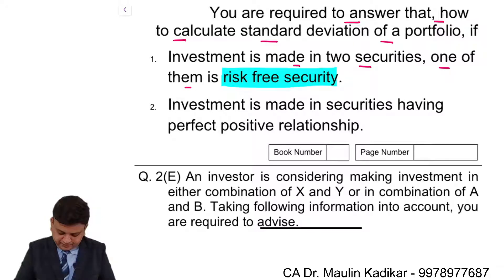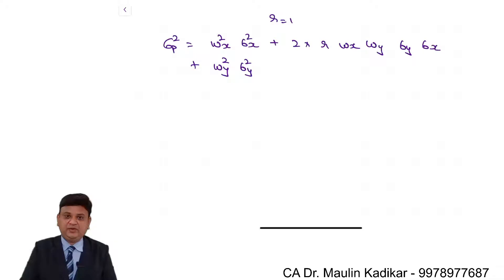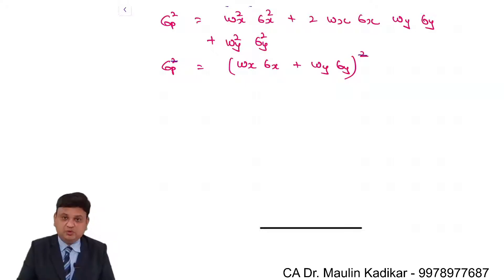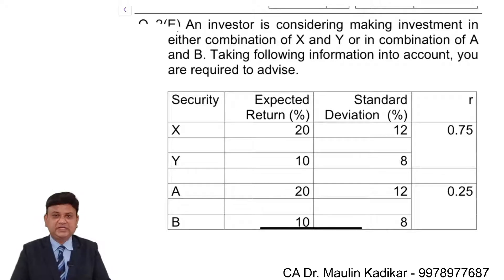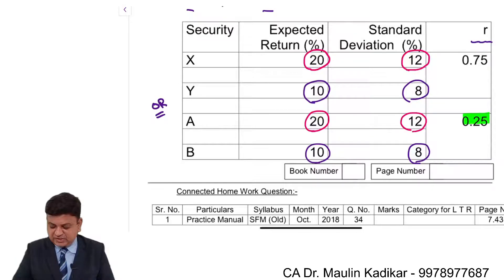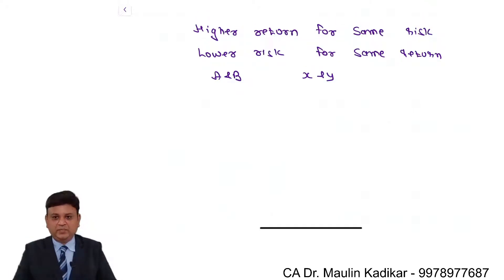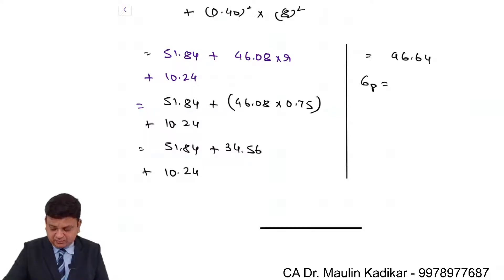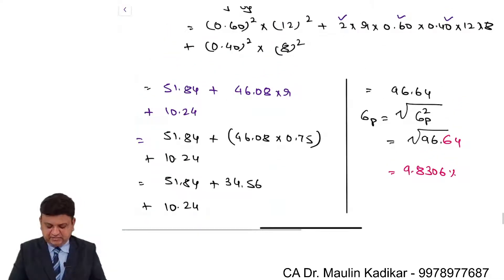Concept of Portfolio Management.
You are required to answer that, how to calculate standard deviation of a portfolio, if

1. Investment is made in two securities, one of them is risk free security.
2. Investment is made in securities having perfect positive relationship.